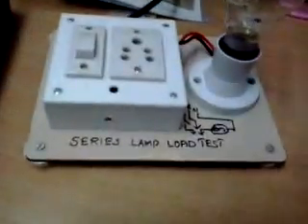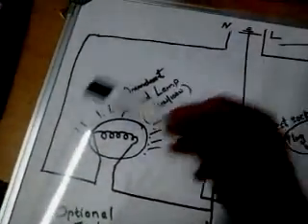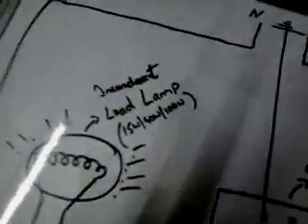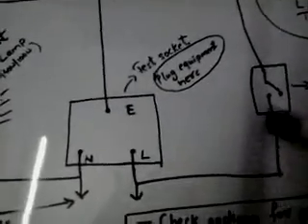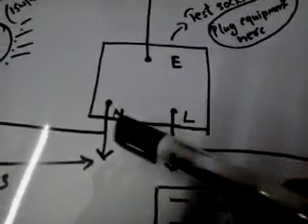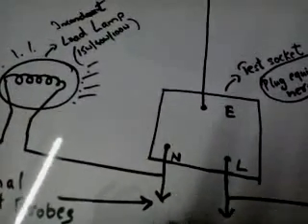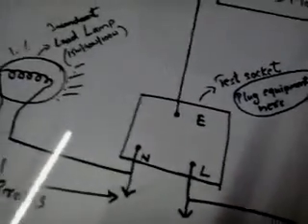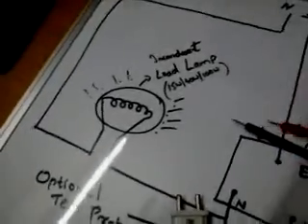series lamp test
Introduction to series lamp load test for repairing electrical and electronic equipments